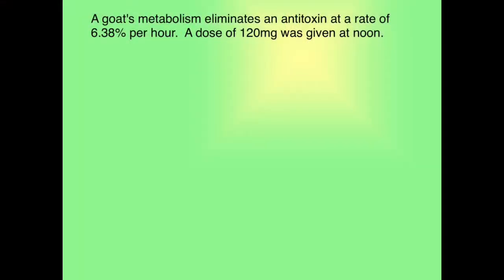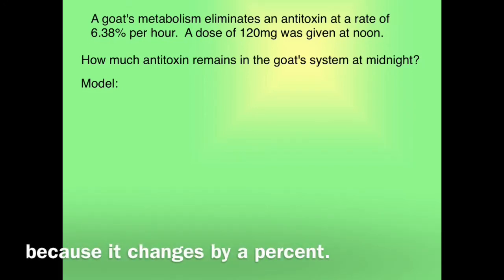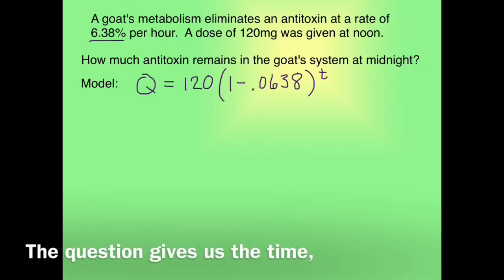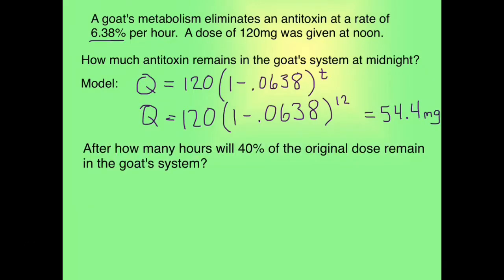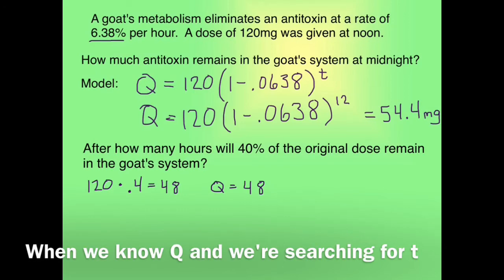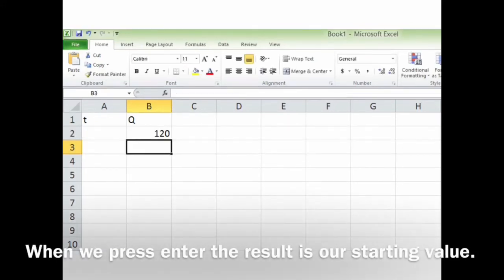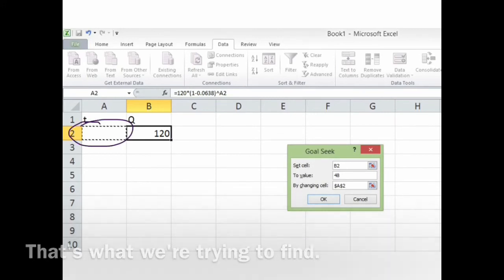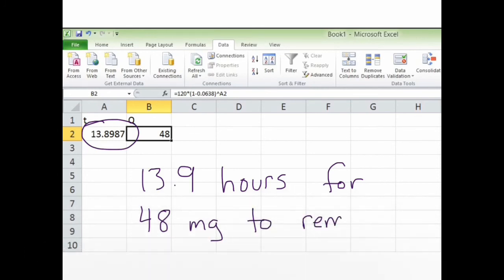Exponential Decay with Goal Seek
Using exponential modeling and goal seek to explore how quickly medication is eliminated from the body.